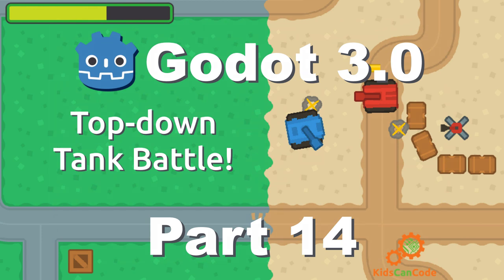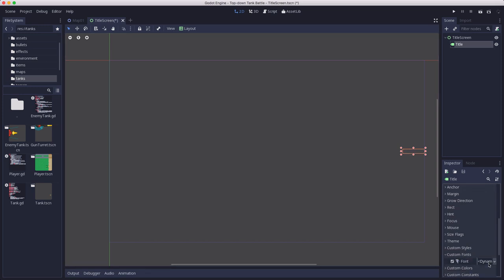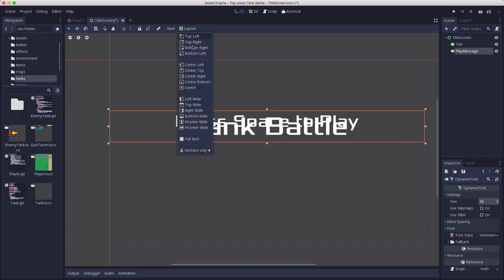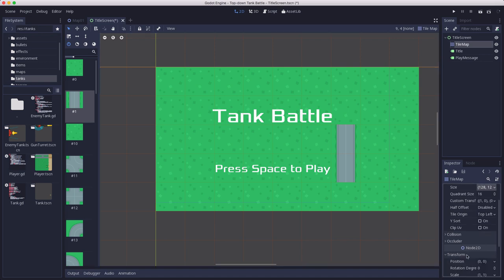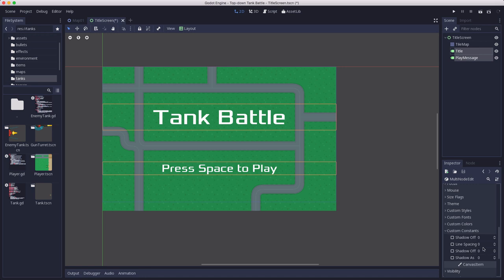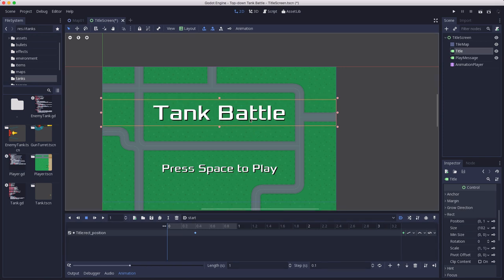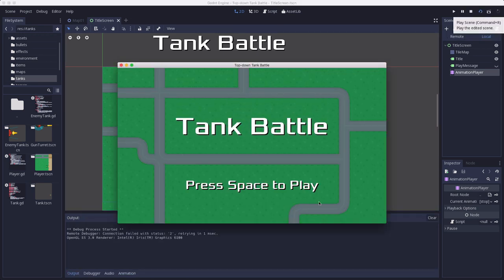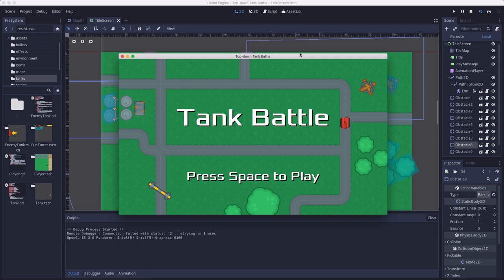Godot 3.0: Top-down Tank Battle - Part 14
Building a title screen.